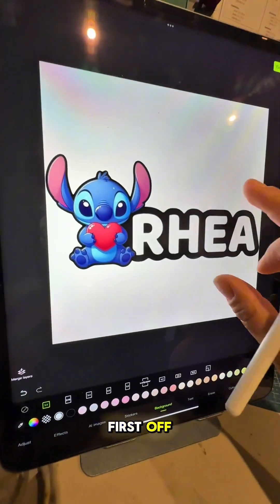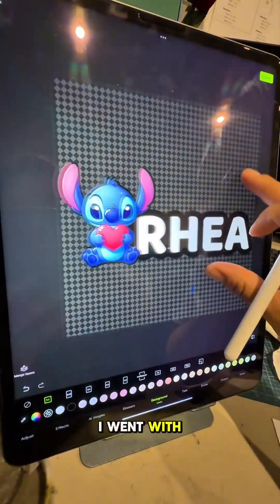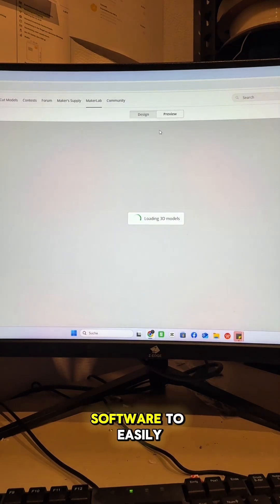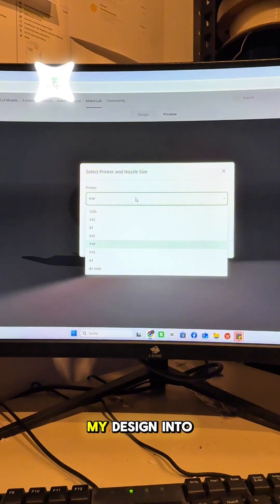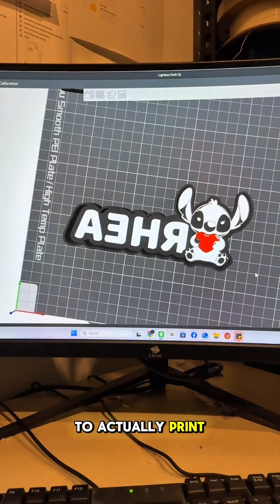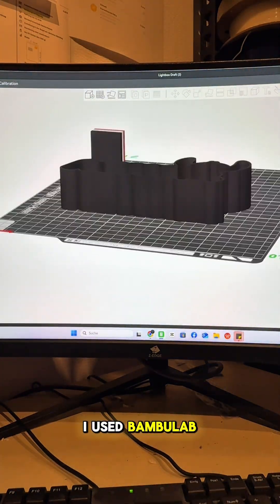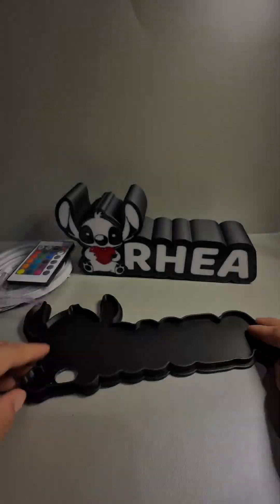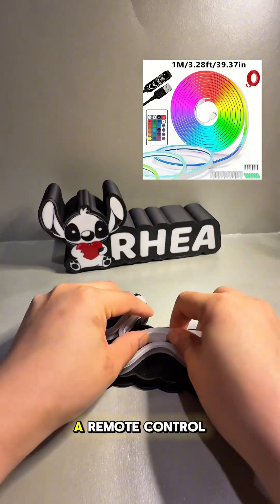Create Your Own 3D Printed Name Lamp! || Easy DIY Tutorial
Want to create a fun and personalized lamp using 3D printing? In this step-by-step tutorial, I’ll show you how to design and print your own custom name lamp using the powerful Bambu Lab 3D printer and multicolor filaments. It’s perfect for gifts, desk decor, or even night lights for kids!

✅ Beginner-friendly
✅ Full design-to-print guide
✅ Includes filament tips and printer settings
✅ Fun project for holidays, birthdays, and more!